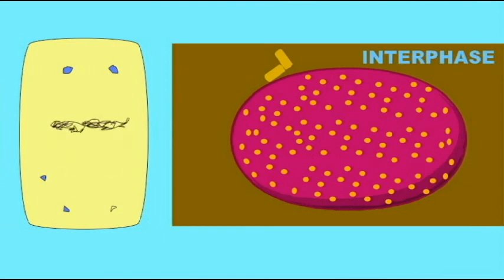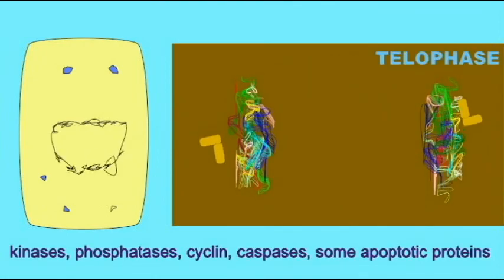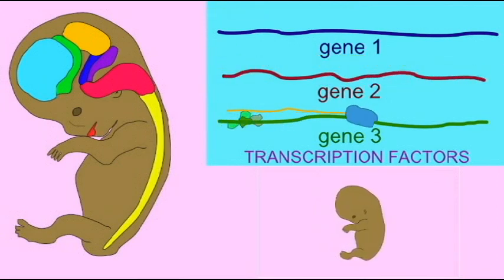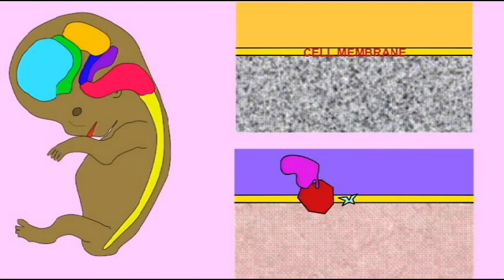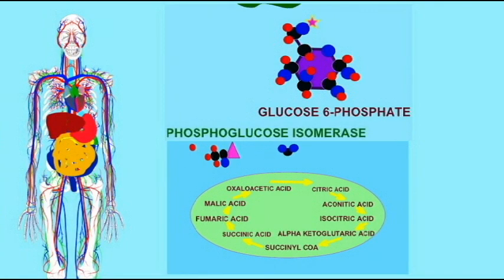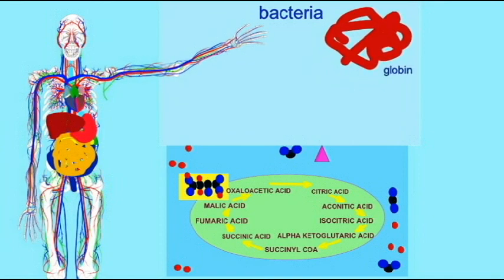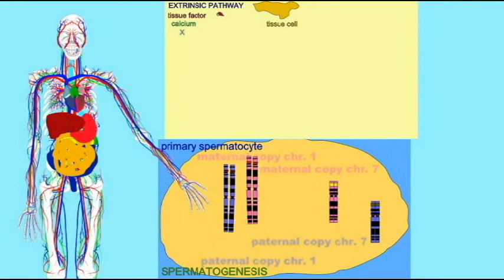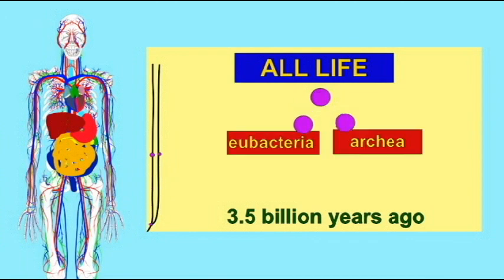CLADOGRAM: FEATURES SHARED BY ALL LIVING THINGS 2